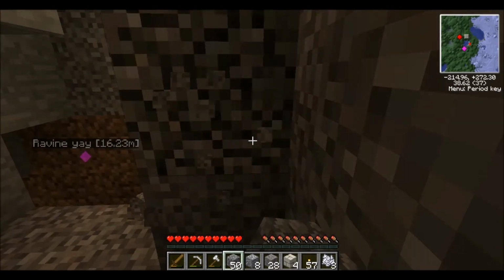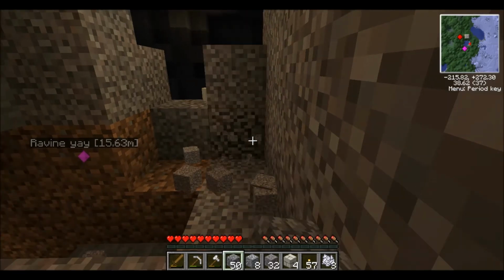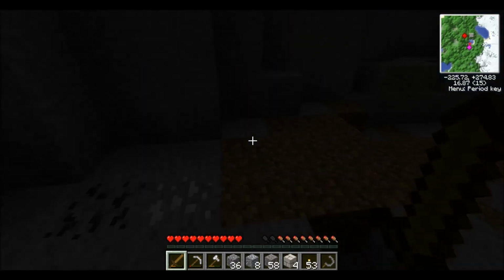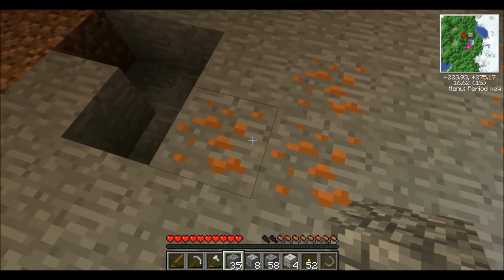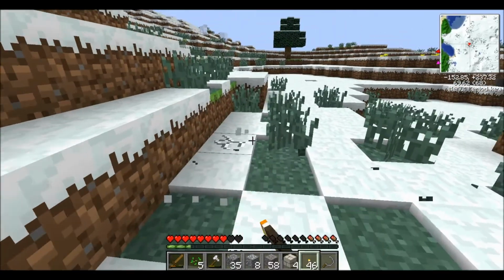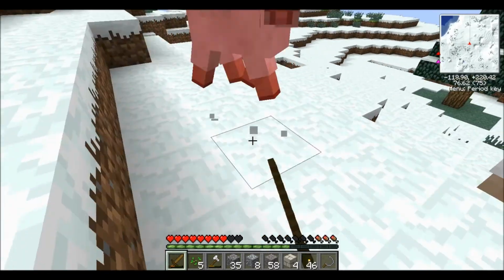Minecraft tekkit Ep. 2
More Minecraft by Mojang with Tekkit mod pack